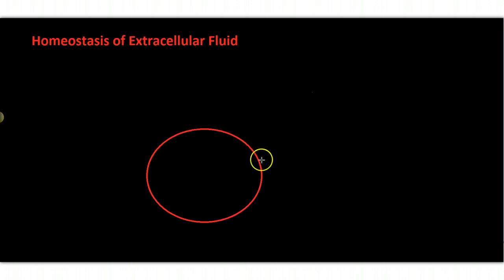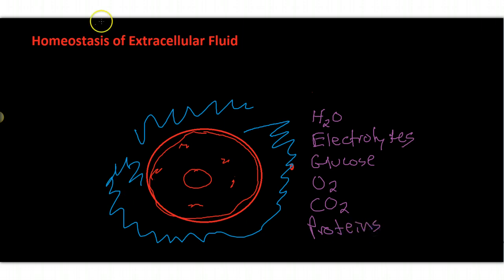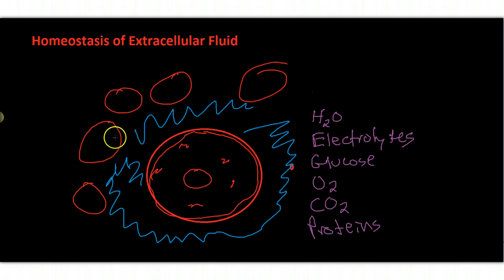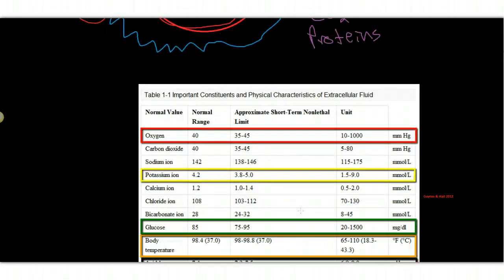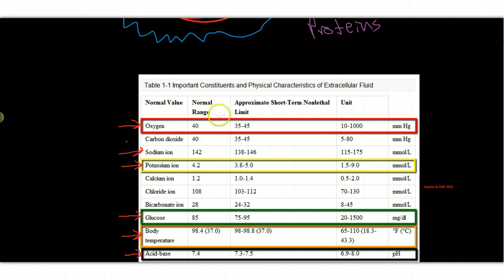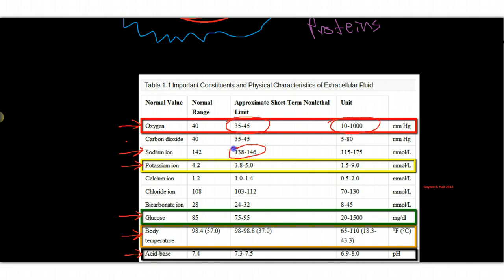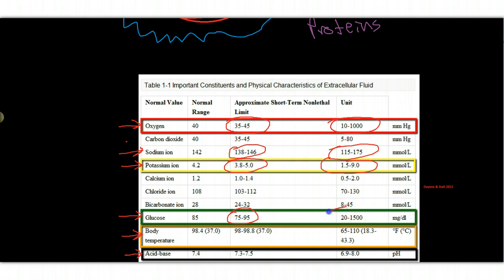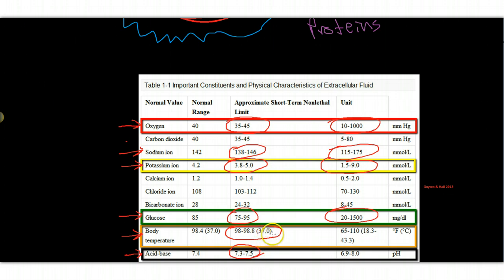Homeostasis of Extracellar Fluid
Homeostasis depends on the equilibrium of extracellar fluid - a perfect balance of concentration of oxygen, electrolytes, proteins, etc.